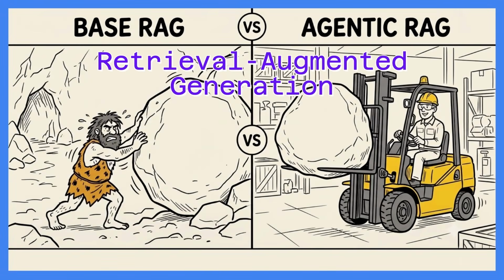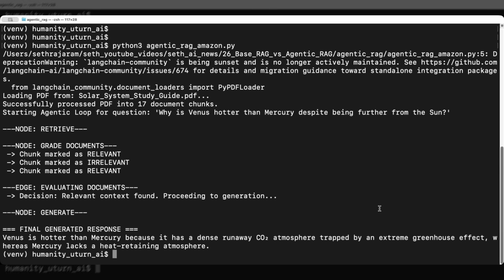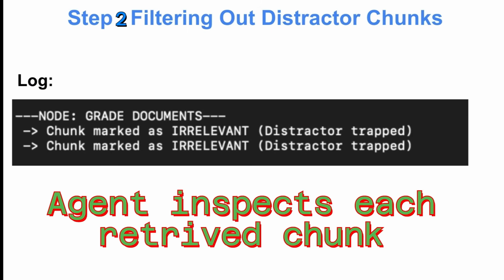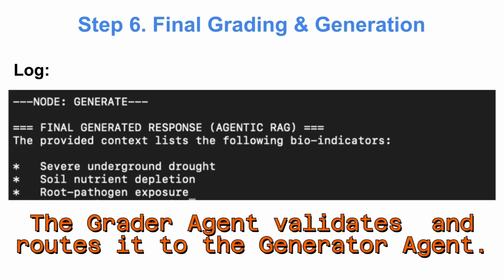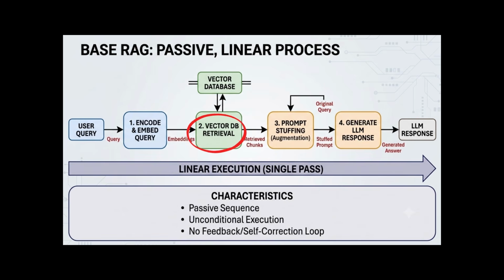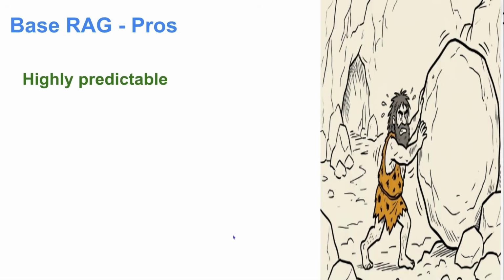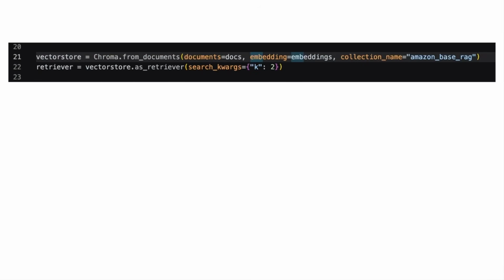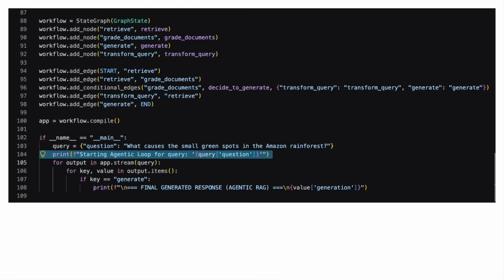Why Smart Developers Are Switching to Agentic RAG?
Stop Using Base RAG! How Agentic RAG Fixes Retrieval Failures.

In this video, we break down the practical differences between Base RAG and Agentic RAG (Dynamic, Reasoning-Driven RAG).
This solution was tested in MAC mini, sample code and install instructions are given in the link.

We start by running both pipelines against a simple, structured 4-page Solar System PDF to demonstrate how standard vector search succeeds when facts are explicit. Then, we push both systems to their limit using a tricky 1-page Amazon Rainforest document containing domain-specific terminology. You’ll see exactly where Base RAG fails due to semantic mismatches—and how Agentic RAG uses query rewriting, self-grading, and reflexion loops to surface the correct answers.

Finally, we go through the full installation process, provide a line-by-line Python code walkthrough using LangChain, LangGraph, ChromaDB, and local Ollama models (gemma4 & nomic-embed-text), and explain the key trade-offs in latency, cost, and complexity so you know when to use each approach in production.

What You'll Learn:
Base RAG Flow: Linear single-pass lookup
Agentic RAG Flow: Dynamic state-graph loops
Hands-on Demo: Testing direct vs. complex queries on sample PDFs.
Code Walkthrough: Step-by-step breakdown of base_rag.py and app.py built locally on macOS.

TIMESTAMPS
0:00 - Introduction & Base RAG vs Agentic RAG Overview
0:45 - Test Case 1: Simple Retrieval (Solar System PDF)
1:33 - Test Case 2: The Vector Trap (Amazon Rainforest PDF)
2:20 - Base RAG Failure vs Agentic RAG Self-Correction
4:10 - Architecture: Base RAG vs Agentic RAG
6:10 - When to Use Base RAG vs Agentic RAG
7:05 - Code Walkthrough: Base RAG (base_rag.py)
8:00 - Code Walkthrough: Agentic RAG Loop (app.py)
8:55 - Prerequisites & Environment Setup